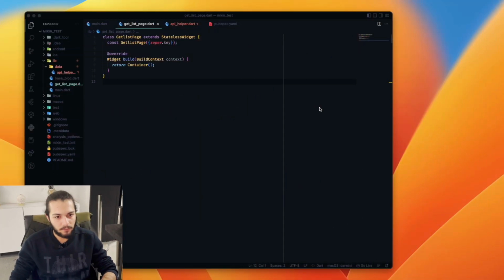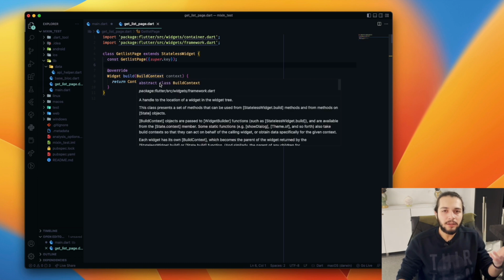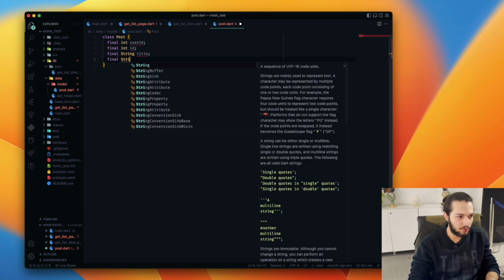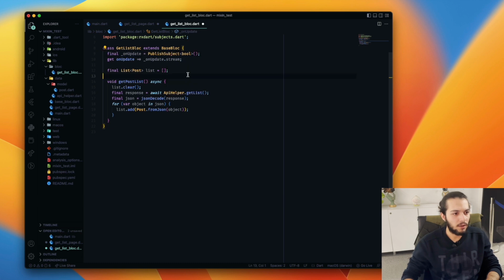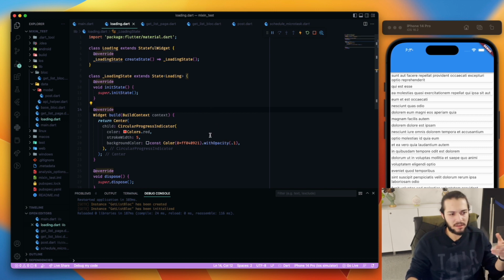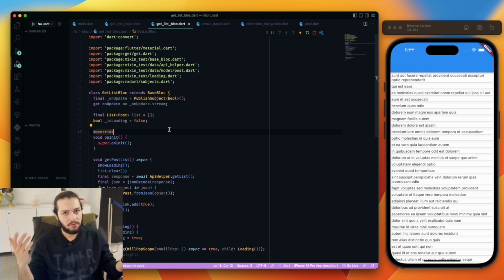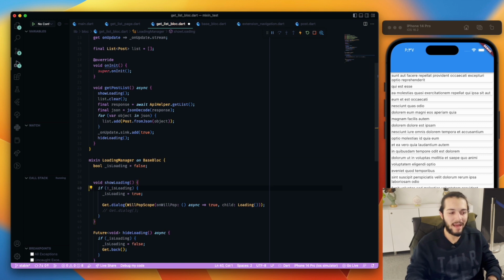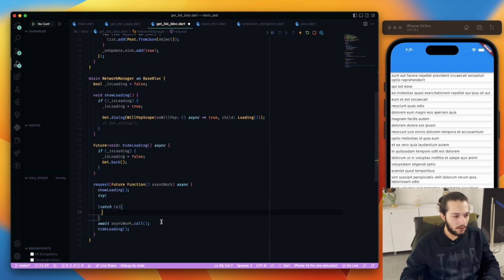Mixins in Dart: lets check Real Project!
In this video, we're going to be looking at the Mixin class in Dart and how to use it to improve your development experience.

Mixins are a powerful tool that allow you to modify the behavior of classes without creating new classes. By the end of this video, you'll have a better understanding of how to use mixins and be able to unlock the power of Dart for your real projects.